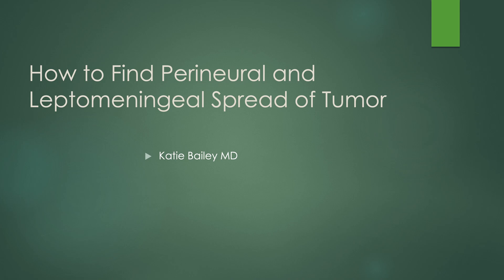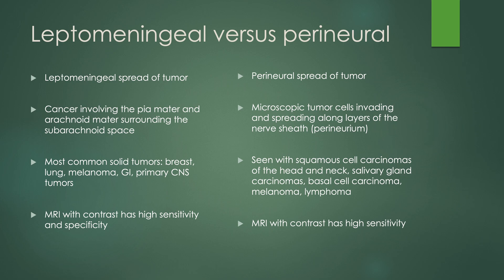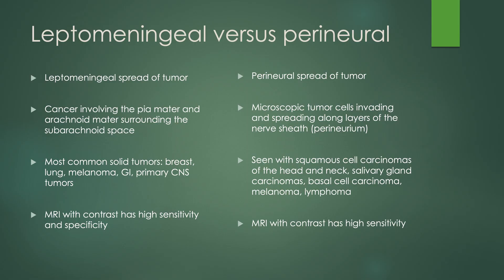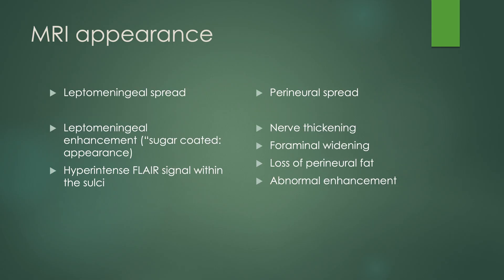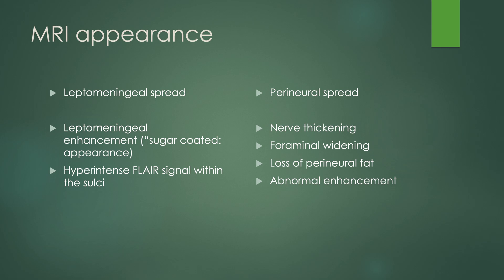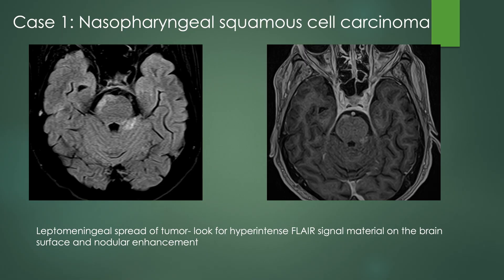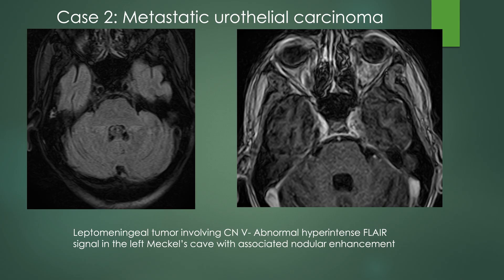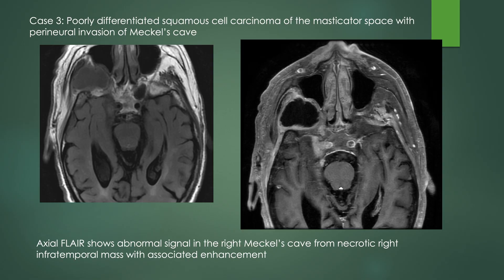How to find perineural and leptomeningeal spread of tumor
In this video, Dr. Katie Bailey discusses leptomeningeal and perineural tumor, including some of the key differences between the two and how to spot them on your imaging studies using case examples.

0:00 What are leptomeningeal and perineural disease

Leptomeningeal disease is cancer involving the pia or arachnoid, while perineural tumor is microscopic tumor invading and spreading along layers of the perineurium. MRI with contrast has high sensitivity for detecting both. Leptomeningeal disease looks like a coating along the surface of the brain. Many times FLAIR will also be abnormal. Perineural tumor presents as enlargement of the nerve, nerve enhancement, and often invasion of the perineural fat.

1:56 Case 1: Nasopharyngeal squamous cell carcinoma
This is a patient with a case of nasopharyngeal SCC. You can see abnormal FLAIR along the surface of the right midbrain and pons as well as the left cerebellum, where there is associated enhancement. This is leptomeningeal spread of nasopharyngeal cancer.

2:38 Case 2: Metastatic urothelial carcinoma
In this case, there is abnormal FLAIR along the left trigeminal cistern (Meckel’s cave), with abnormal nodular thickening and enhancement in the region.

3:22 Case 3: Squamous cell carcinoma of the masticator space
This case has an irregular mass in the right infratemporal fossa with peripheral enhancement. There is abnormal FLAIR and enhancement along the right Meckel’s cave along the right 5th cranial nerve.

4:12 Case 4: Parotid carcinoma
This case has a normal parotid gland on the left, with an irregular mass in the parotid gland on the right. Whenever you see a parotid mass, you should look at the facial nerve, which is a primary site of facial nerve spread. The facial nerve should not enhance in the internal auditory canal, and this case shows some perineural spread of tumor at the geniculate ganglion and in the internal auditory canal.

5:22 Case 5: Metastatic melanoma
The FLAIR shows abnormal hyperintensity in the sulci near the vertex with associated nodular enhancement. On the sagittal imaging, there is nodular enhancement in the inferior frontal gyri, along the surface of the midbrain, and along the surface of the cerebellum. You should not see vascular enhancement along the cerebellum and surface of the brainstem.

6:42 Case 6: History withheld
This case has thickening along the right maxillary sinus, with loss of the normal fat planes and a mass involving the right maxillary gingival region. You can see that the infraorbital foramen is bigger on the right compared to the left, which is suspicious for spread of tumor along the V2 segment of the trigeminal nerve. The MRI shows diffuse enlargement of the nerve with enhancement.

8:49 Summary
Thanks for tuning in to this video on leptomeningeal disease and perineural spread of tumor.